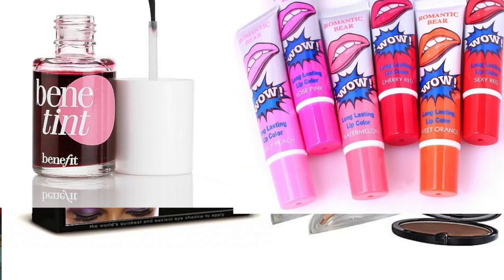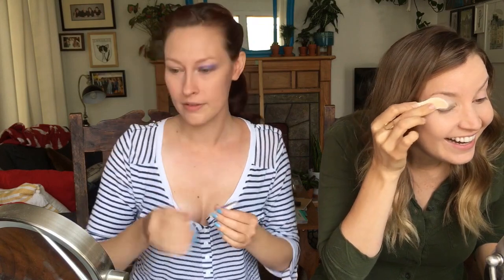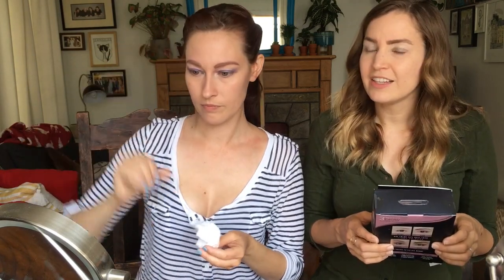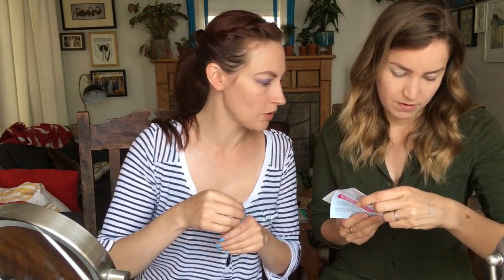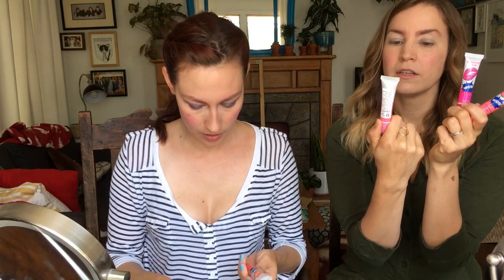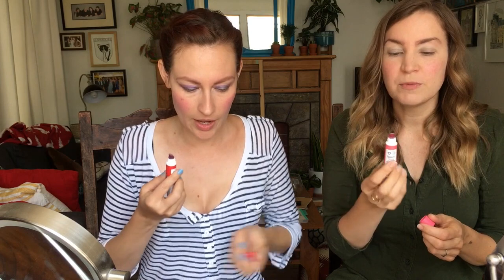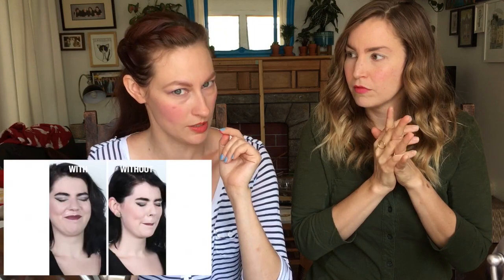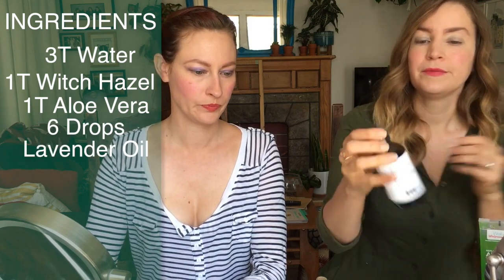5 WEIRD BEAUTY PRODUCTS | Make Up FAIL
We decided to try out 5 beauty products that we've seen on the internet to find out if they actually work. If you wanna jump ahead in the video here's some time codes.

Eye Magic @ 1:10
3 Second Eyebrow @ 3:09
Benetint @ 5:06
Lip Tattoo @ 6:27
Setting Spray @ 10:39

BUSINESS TIME!

We can thank the internet and "As Seen of TV" for filling our heads with crazy ideas. But we just had to know if these products work. So we tried them all... at the same time. What we learn? That most of the time these product DON'T WORK! Duh! But here's a break down. Eye Magic quick eye shadow does work but it doesn't look great. If you like really layered eye makeup then this product it for you. We personally like to go a more subtle route. 3 second eyebrow... yowzers! That's a lot of eyebrow. With only one color option and two shape options we think we're better off just doing it the longer way. Benefit's cheek and lip tint work pretty great. Depends on the shape you want for you blush but if you want something quick and easy it's a great product. Peel off lip tint can take it hike. It takes waaaaaaay too long to set and peel off and it's a super gross process. The finally looks was great but not worth the "sitting around waiting for it to dry" phase. And the Buzz Feed setting spray test. COME ON! It's setting spray not magic. Buzz Feed, you can do better.